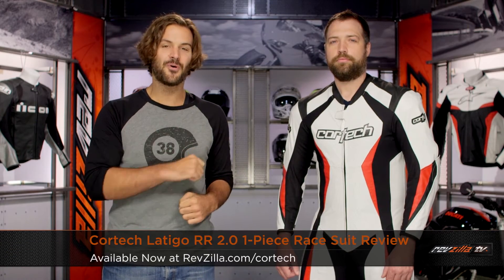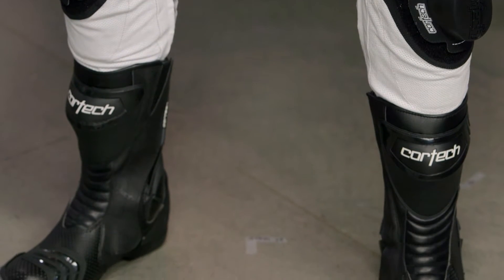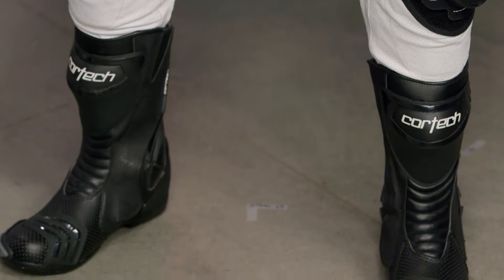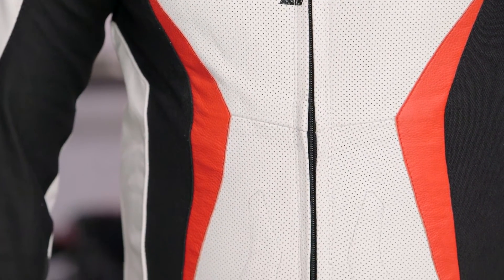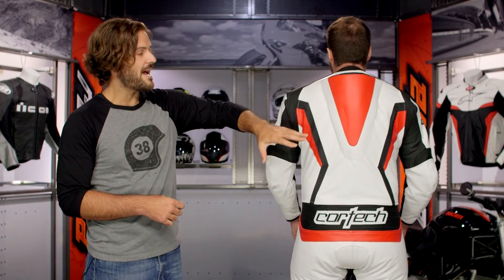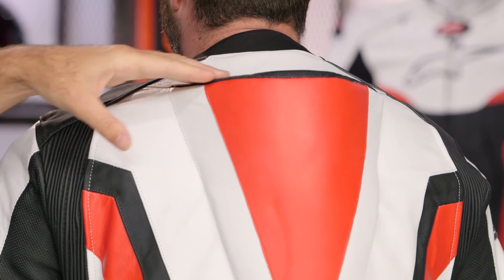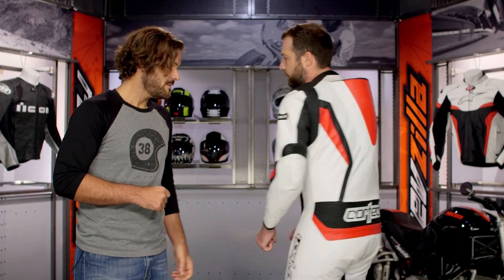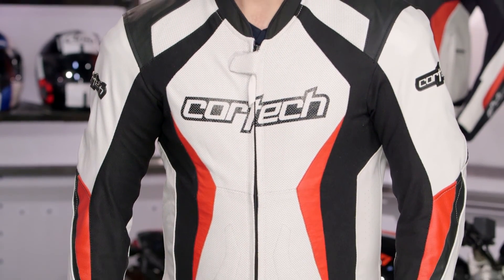Cortech Latigo RR 2.0 1-Piece Race Suit Review at RevZilla.com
Cortech Latigo RR 2.0 1-Piece Race Suit Review

Getting to the track is made more economical in the new Cortech Latigo RR 2.0 Race Suit. Coming in three colorways to best match your own style, the Latigo RR 2.0 is a 1-piece race suit that is constructed of perforated and non-perforated drum-dyed 1.2mm-1.4mm leather. It comes with an aerodynamic speed hump, CE-approved armor at the shoulders, elbows, and knees, as well as accordion-style expansion panels in areas of high-flexion for increased mobility.